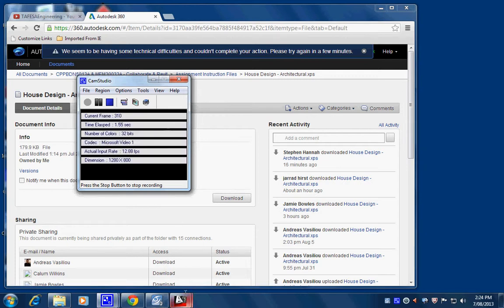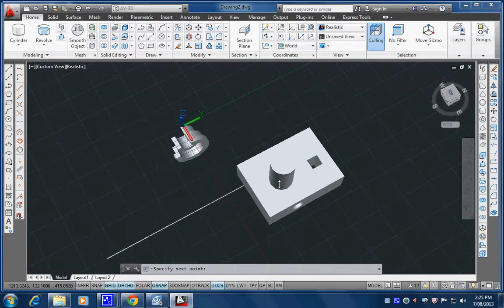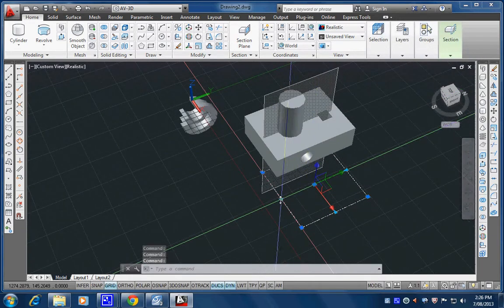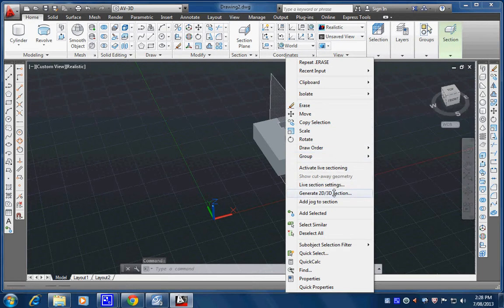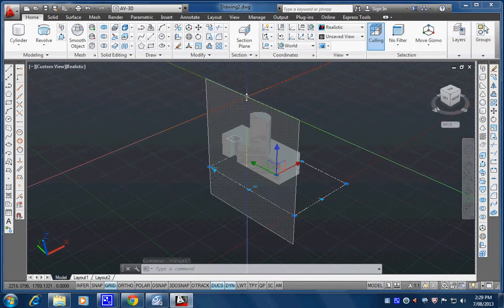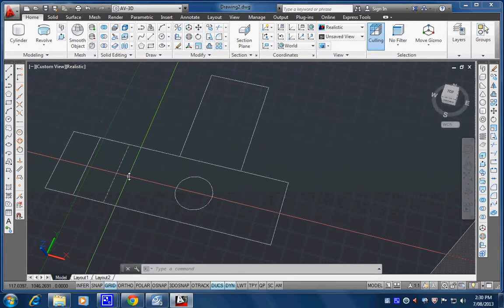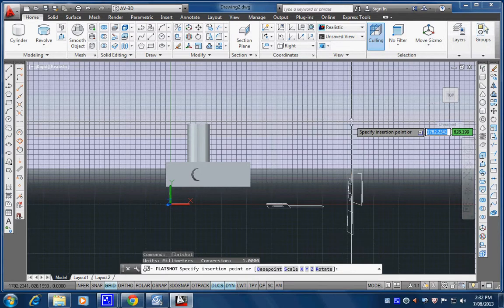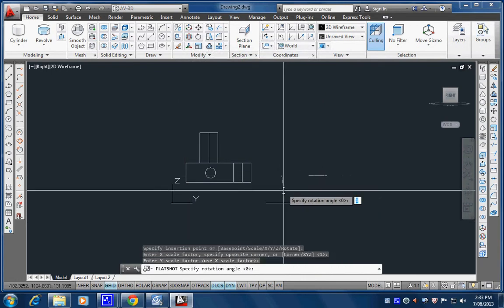2013 Sem 2 BIM Week 01e Section Plane Flatshot